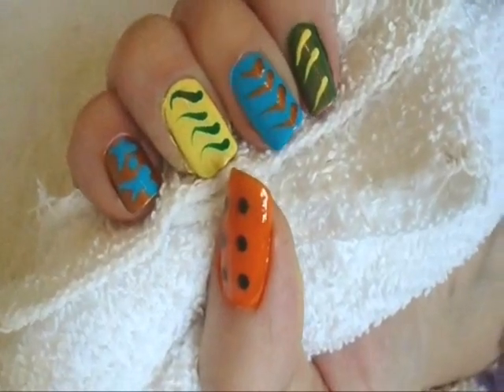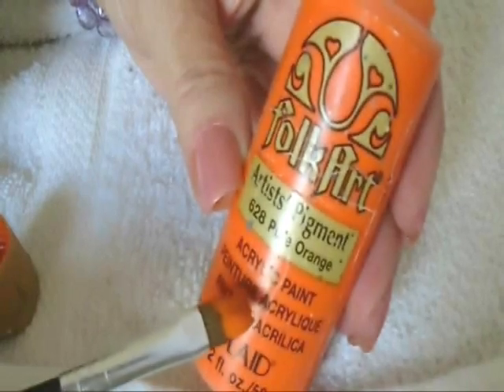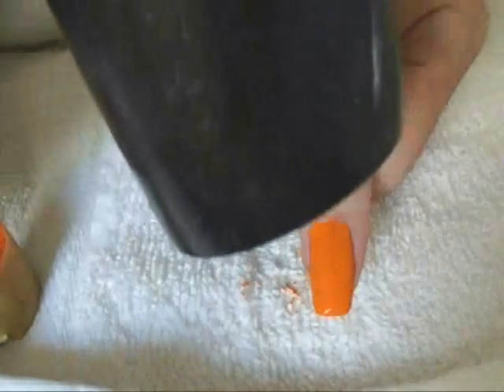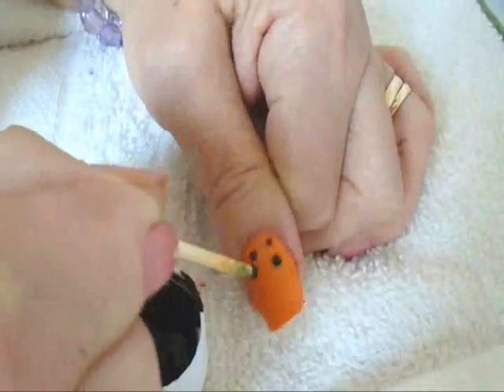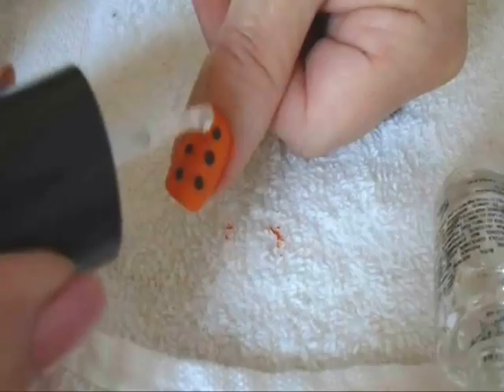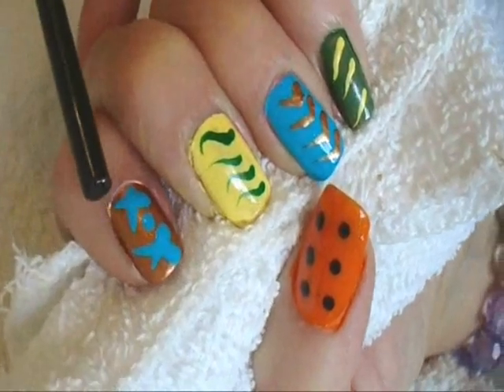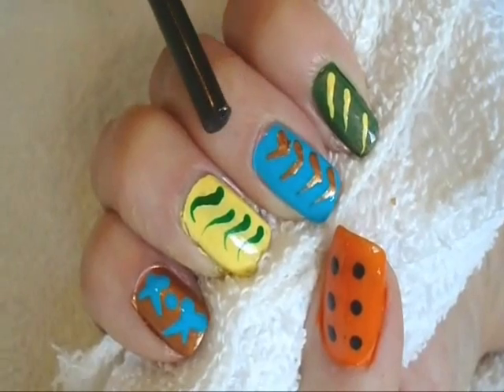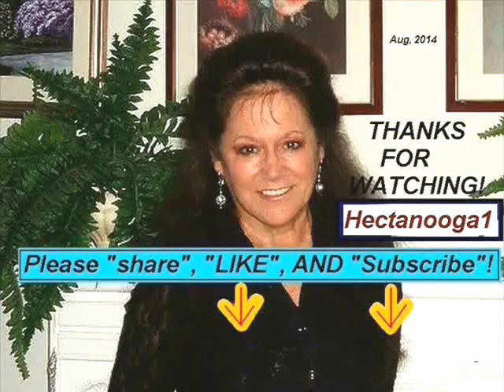DIY NAIL POLISH, Custom colors with ACRYLIC PAINT, special occasion nail art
DIY NAIL POLISH,  Custom colors with ACRYLIC PAINT, special occasion nail art.  Make your own custom art on your nails using Acrylic paints.. it's a great way to get colors now available at the store!  Your imagination is your creative outlet, have nails that are very different from others!!  Watch this video to find out how easy it is to get finger nails that will capture everyone's attention!